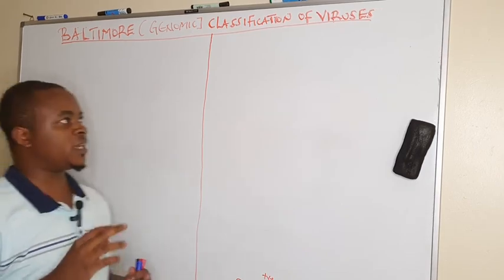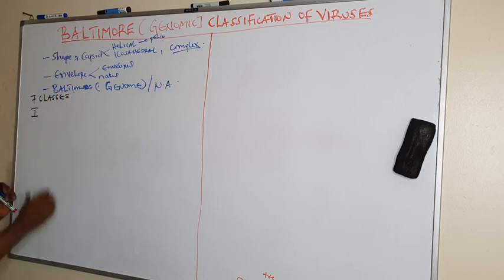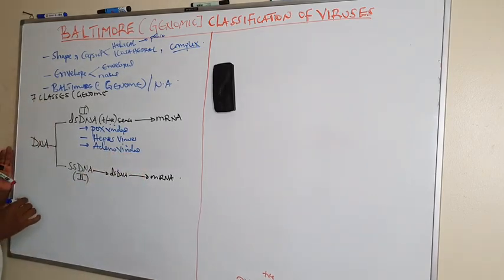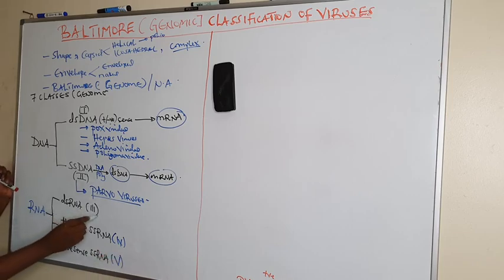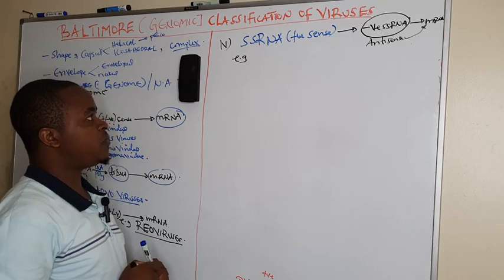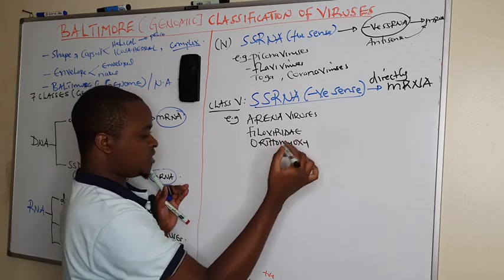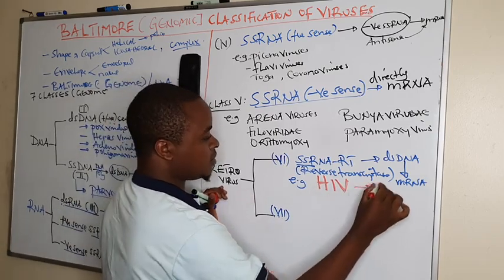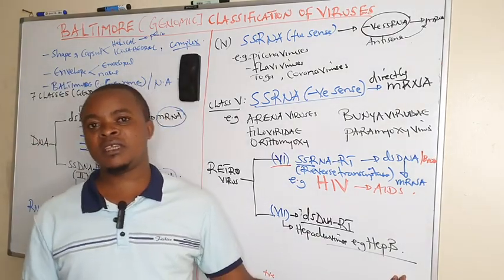Baltimore Classification of Viruses